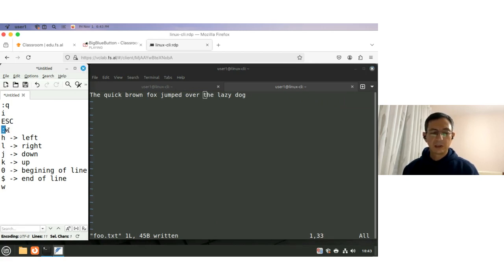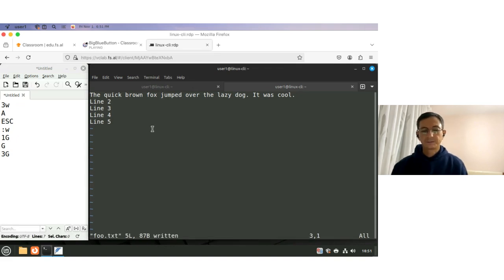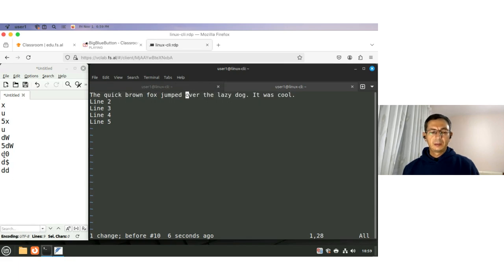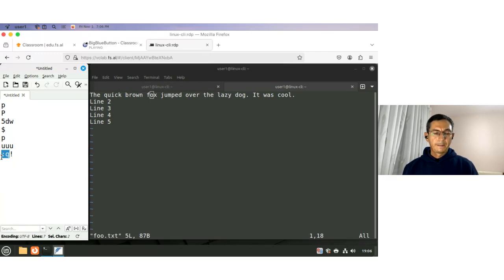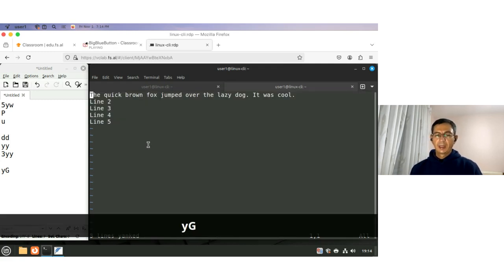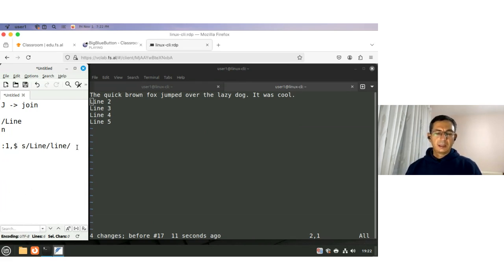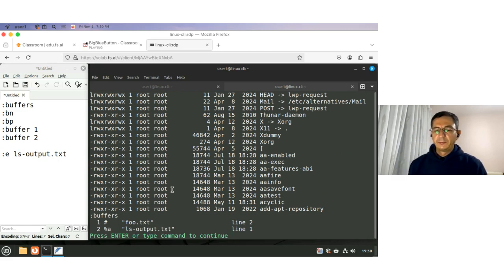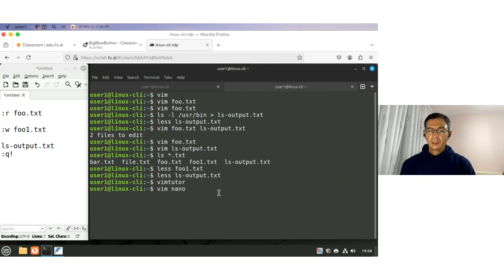Linux Commands and Bash Scripting (2024): Meeting 14